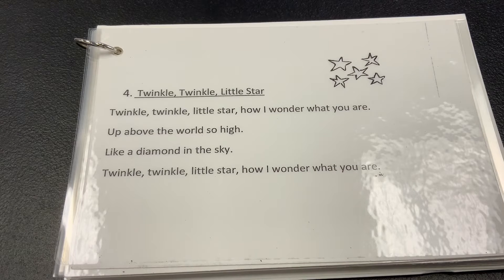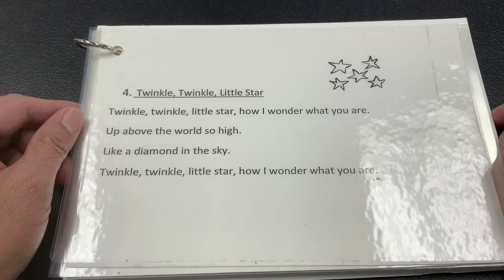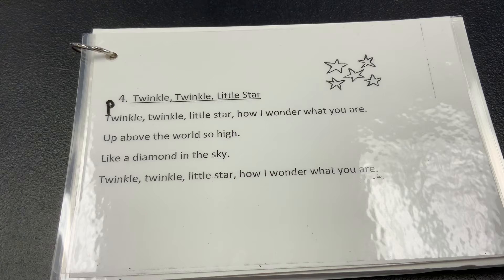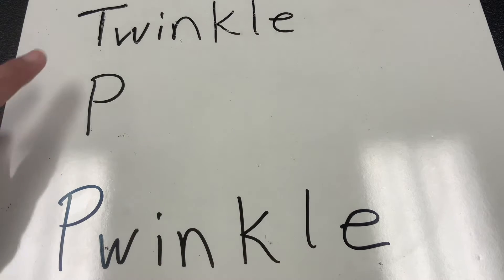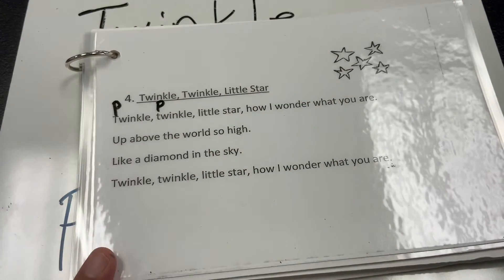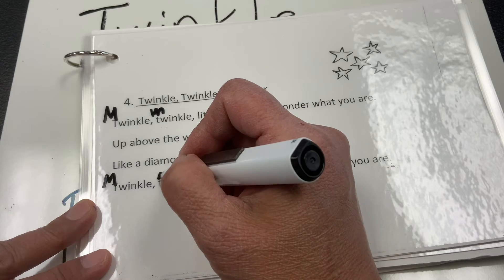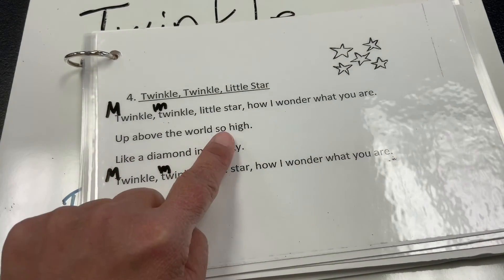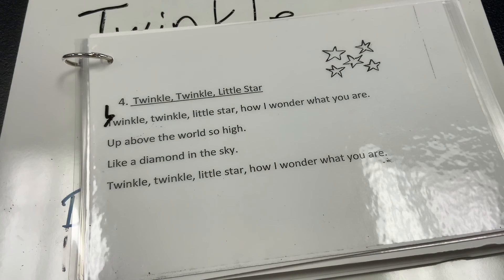Twinkle, Twinkle Little Star sub initial sound